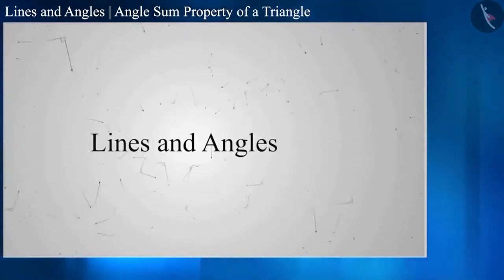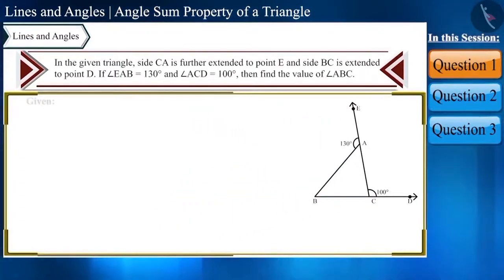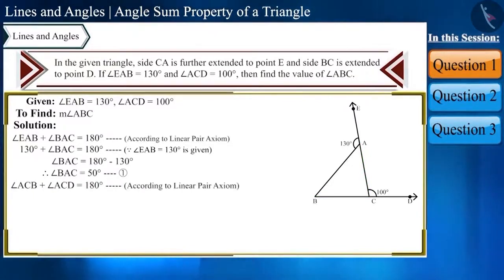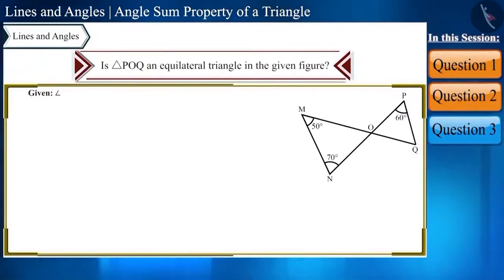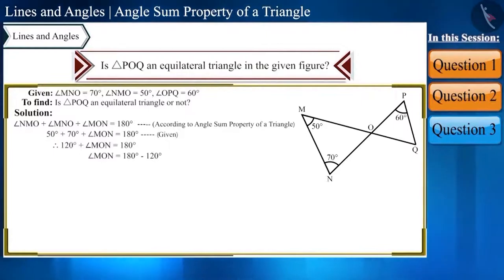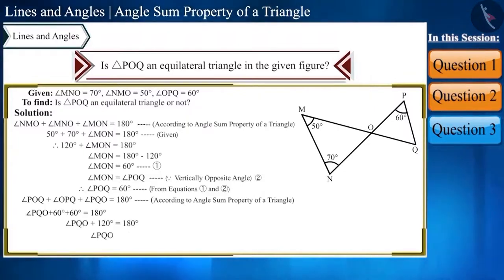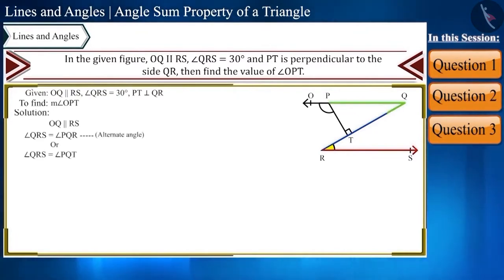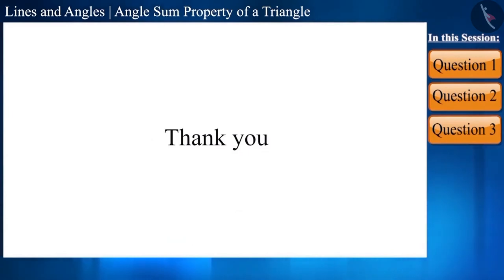Class 9 maths chapter 6 - "Lines and Angles" (Part 14) cbse ncert